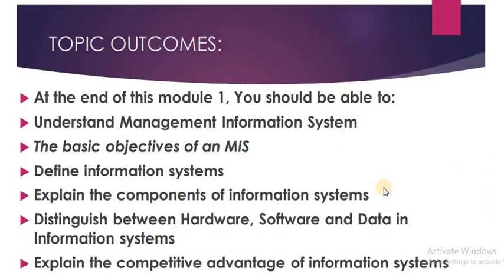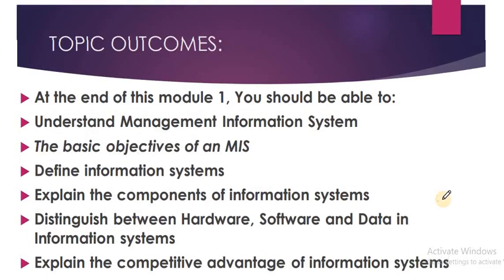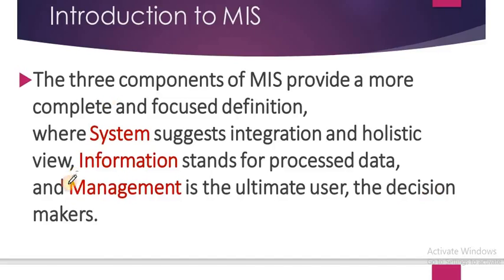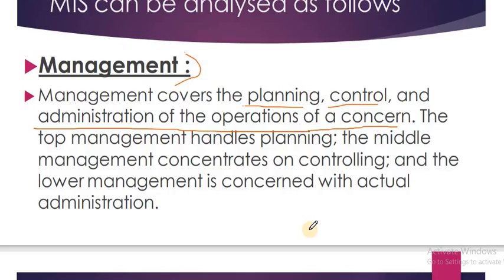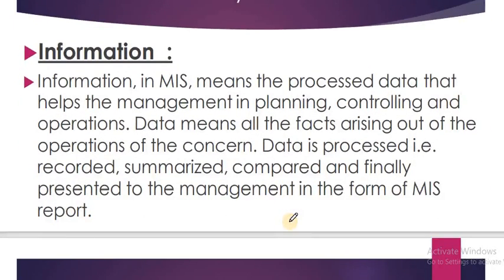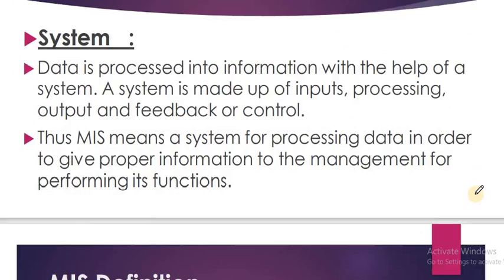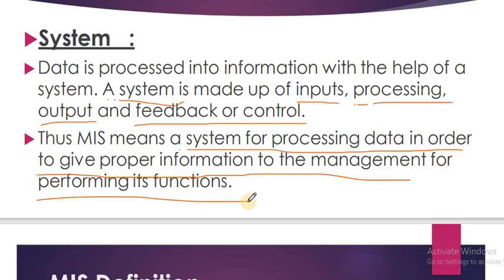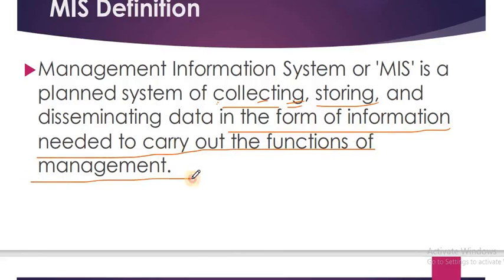MIS 1 1